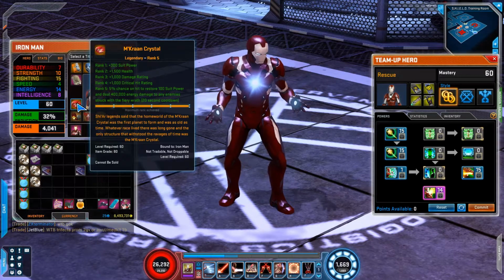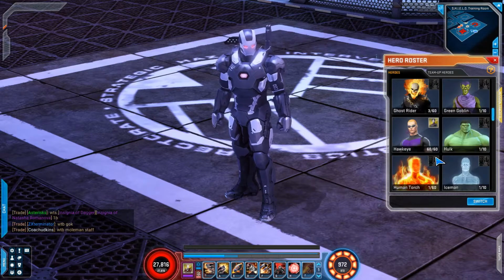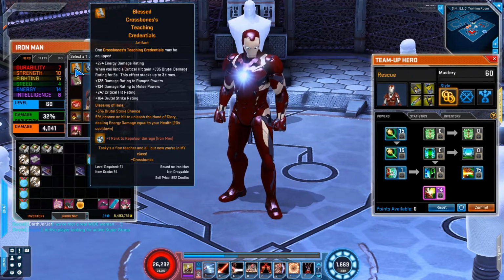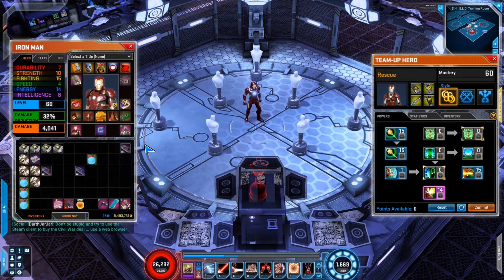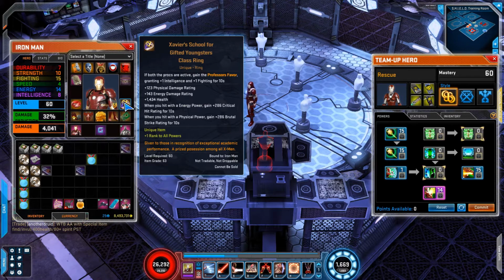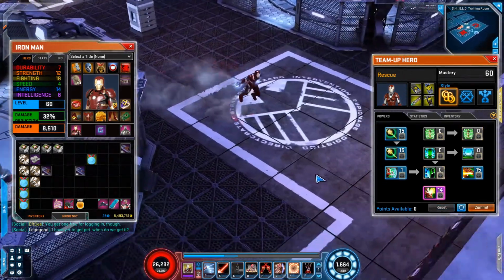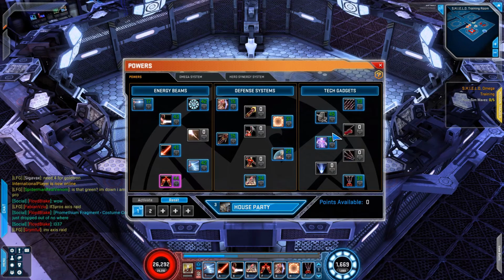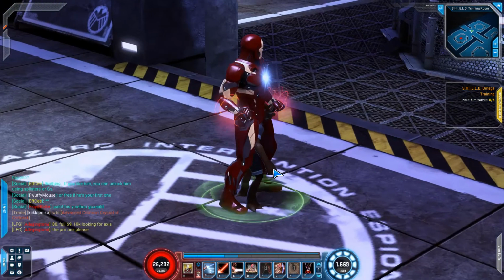Marvel Heroes 2016: Lore-Friendly Beam Weaving Iron Man Build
Iron Man is one of Marvel's most popular characters. In Marvel Heroes 2016, he's also one of the most expensive. Unfortunately, he isn't up to snuff. But I enjoy using the golden Avenger. So here's my lore-friendly beam weaving Iron Man hybrid build.